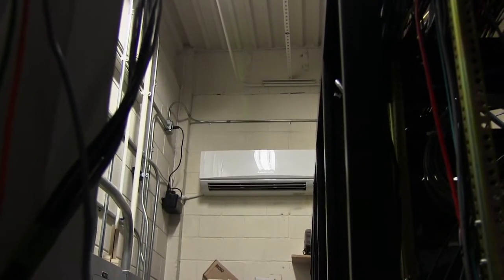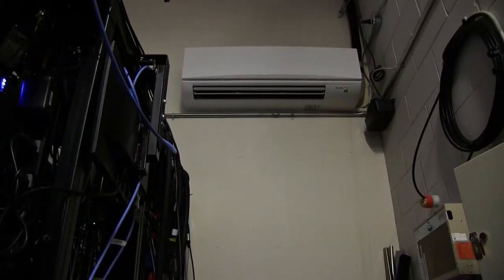tastytrade: Part 2 | Mitsubishi Electric Cooling & Heating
Installing P-series products in the server room was an easy sell for Greg. But tastytrade was concerned that Mitsubishi Electric ductless products would be too loud for their TV studios.

How did Greg address this concern? Listen to Part 2 to find out.